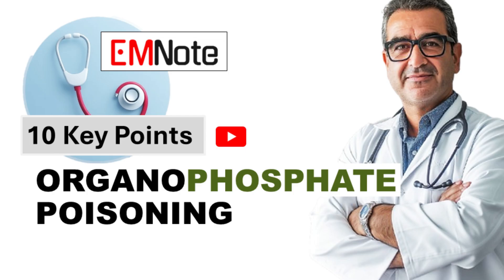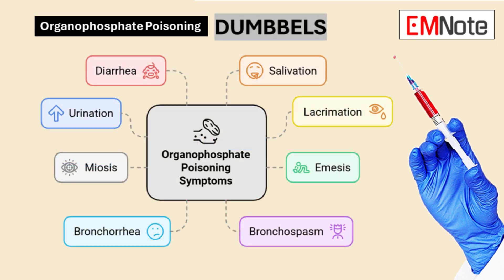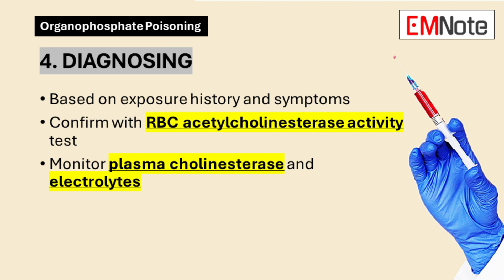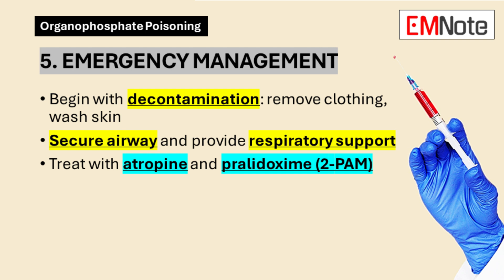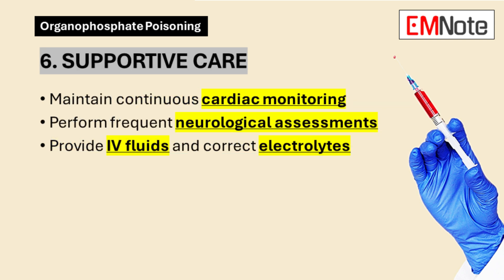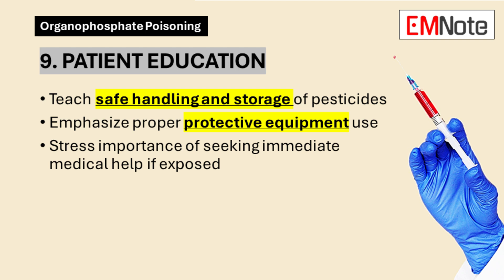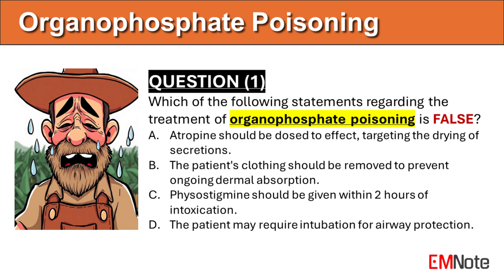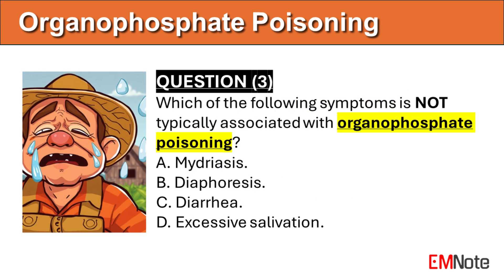Organophosphate Poisoning Key Points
Organophosphate Poisoning

1. Organophosphate Basics
- Chemicals found in insecticides and pesticides
- Inhibits acetylcholinesterase, causing excess acetylcholine
- Disrupts nervous system function

2. Clinical Features
- Presents with muscarinic, nicotinic, and CNS effects
- Remember mnemonics: DUMBBELS and SLUDGE
- Key symptoms: GI issues, respiratory distress, cardiovascular changes, muscle weakness

3. Sources of Exposure
- Common sources include insecticides, fertilizers, surface sprays
- Found in household items like pet shampoos and pest control
- Can include nerve agents like sarin

4. Diagnosing
- Based on exposure history and symptoms
- Confirm with RBC acetylcholinesterase activity test
- Monitor plasma cholinesterase and electrolytes

5. Emergency Management
- Begin with decontamination: remove clothing, wash skin
- Secure airway and provide respiratory support
- Treat with atropine and pralidoxime (2-PAM)

6. Supportive Care
- Maintain continuous cardiac monitoring
- Perform frequent neurological assessments
- Provide IV fluids and correct electrolytes

7. Complications
- Watch for respiratory failure and cardiovascular collapse
- Monitor for seizures and coma
- Be alert for intermediate syndrome 24-96 hours post-exposure

8. "Aging" Phenomenon
- Organophosphates irreversibly bind to acetylcholinesterase
- Makes enzyme permanently inactive
- Renders pralidoxime treatment ineffective

9. Patient Education
- Teach safe handling and storage of pesticides
- Emphasize proper protective equipment use
- Stress importance of seeking immediate medical help if exposed

10. Prognosis and Follow-up
- Outcome depends on exposure severity and treatment speed
- Mild to moderate cases often recover fully
- Severe cases may be fatal or cause long-term neurological effects